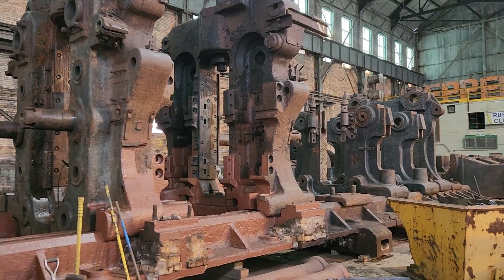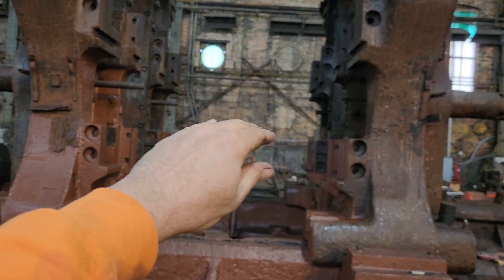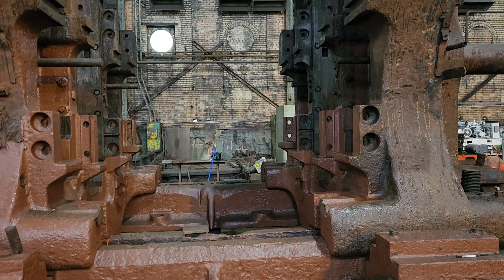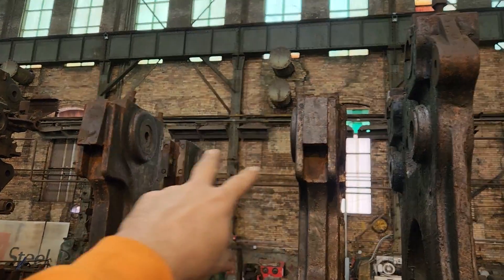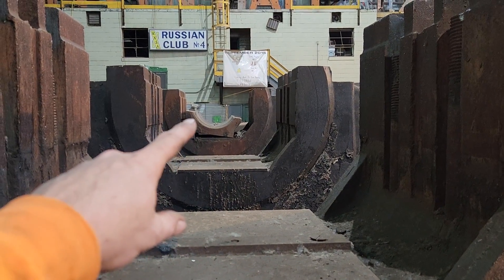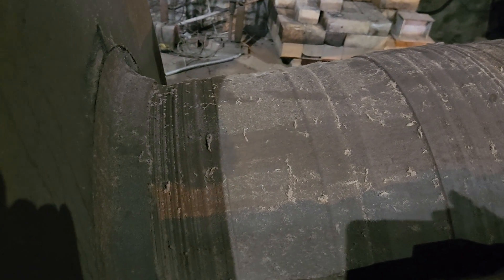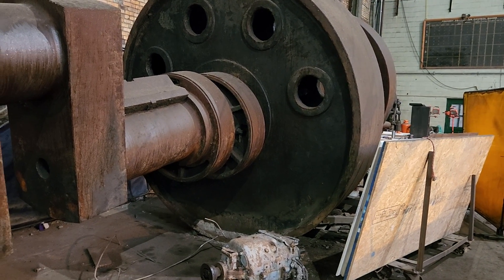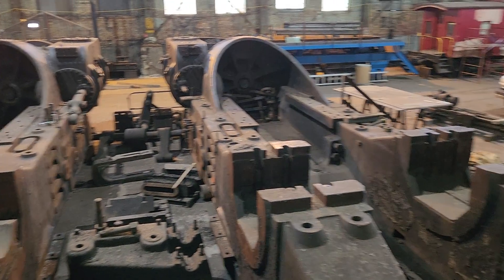48" Universal Plate Mill Restoration Part 1 Overview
First in a series of videos detailing the reassembly and restoration of the 48" Universal Plate Mill at the Carrie Furnaces National Historic Landmark in Swissvale, PA.  The rolling mill and engine, originally installed across the Monongahela River at the US Steel Homestead Works, was dismantled and moved into storage in the early 1990s until finally being relocated to the Carrie Furnaces blowing engine house in 2013.   Through a Save America's Treasures grant and other fundraising, the mill is now being reassembled and restored.  Our organization, Youngstown Steel Heritage has been retained to manage this restoration project.